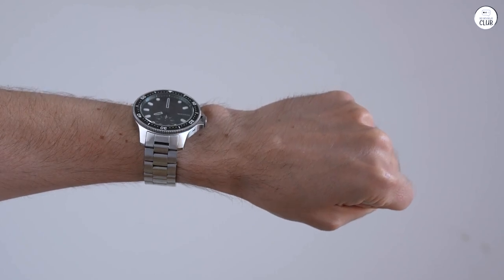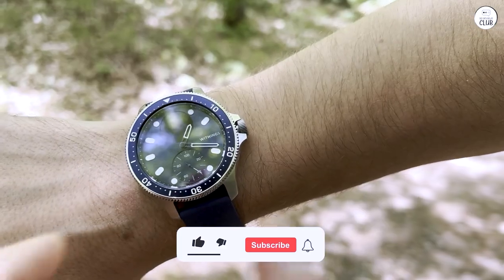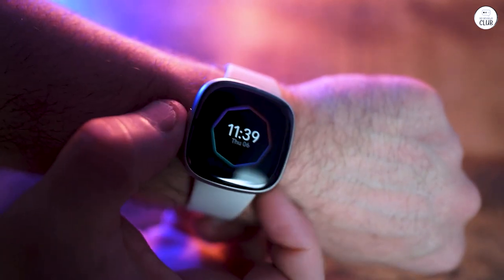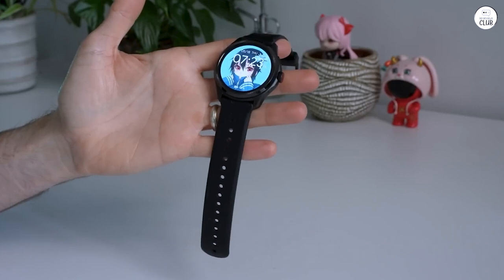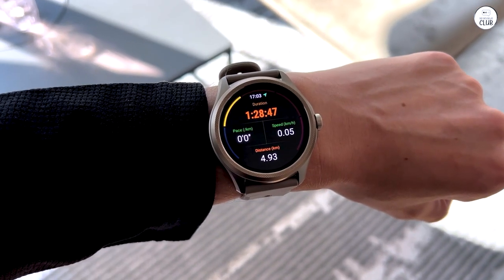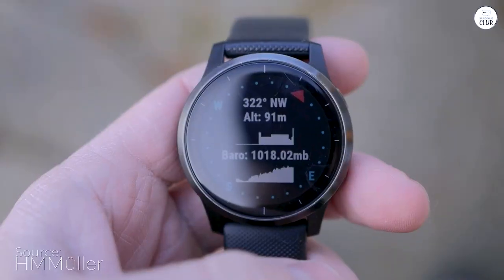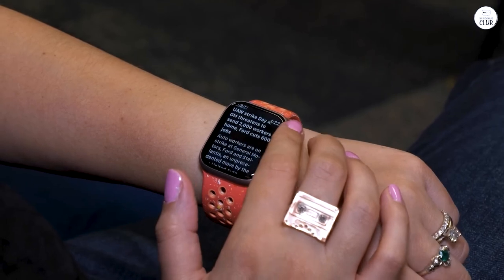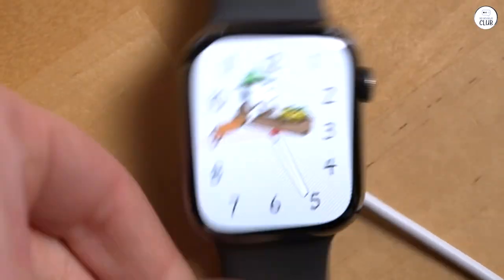5 Smartwatches That Will Change Your Life in 2024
5th place: Withings ScanWatch Horizon
4th place: Fitbit Sense 2
3rd place: Ticwatch Pro 5
2nd place: Garmin Vivoactive 4
1st place: Apple Watch Series 9

Discover the top 5 smartwatches for 2024, ranked from fifth to first. Our comprehensive list features the latest and greatest in wearable technology, including the Withings ScanWatch Horizon, Fitbit Sense 2, Ticwatch Pro 5, Garmin Vivoactive 4, and the Apple Watch Series 9. Find out why the Apple Watch Series 9 takes the top spot and which smartwatch is the best fit for your needs!

00:00 Withings ScanWatch Horizon
01:37 Fitbit Sense 2
03:24 Ticwatch Pro 5
05:33 Garmin Vivoactive 4
07:10 Apple Watch Series 9